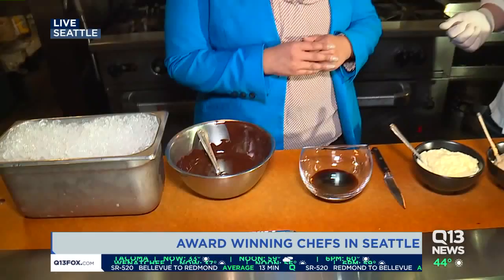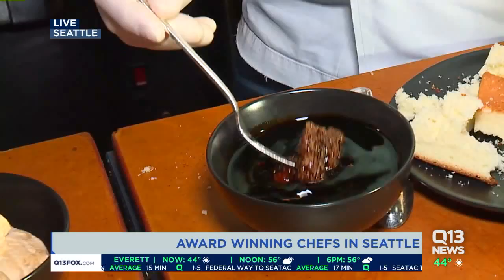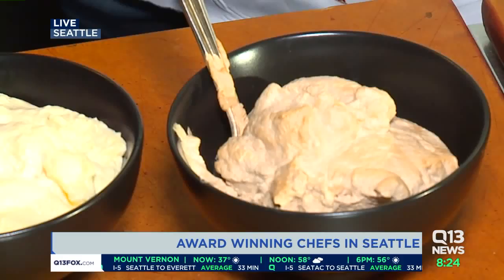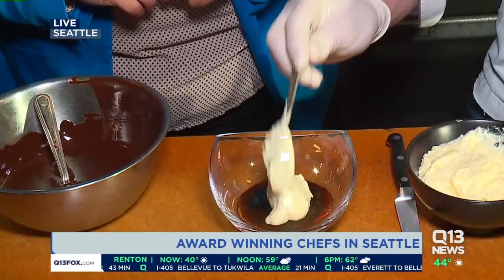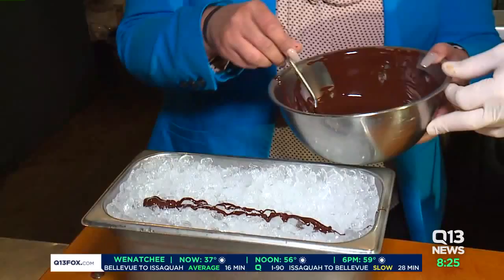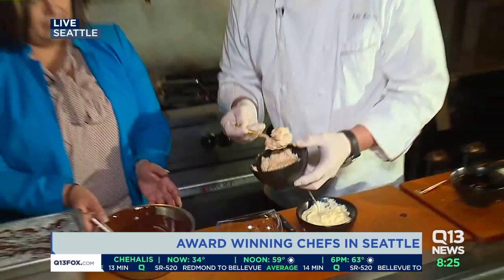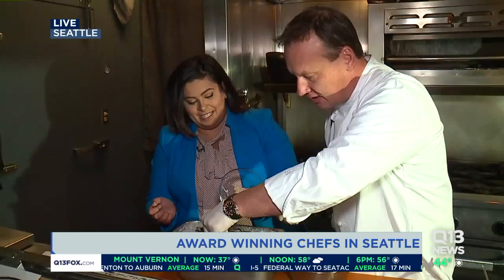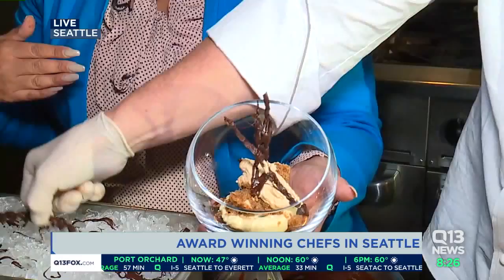Award winning chefs in Seattle